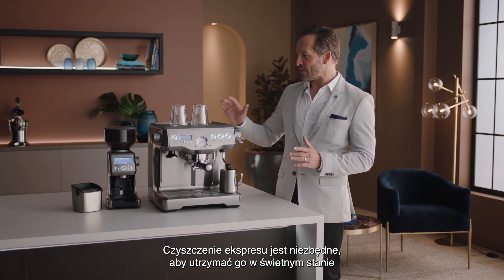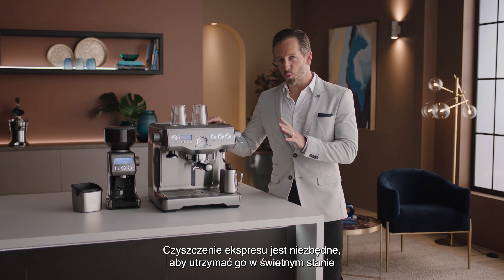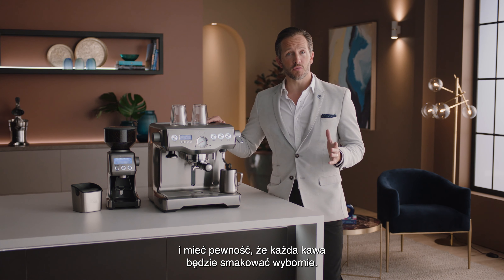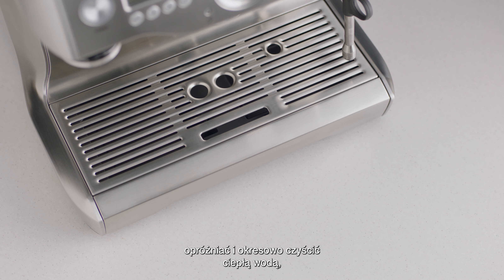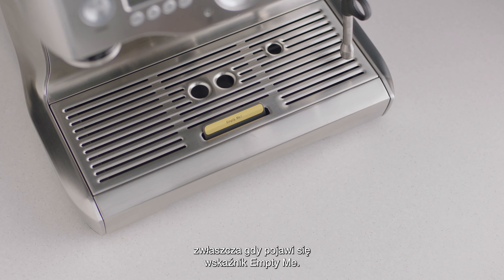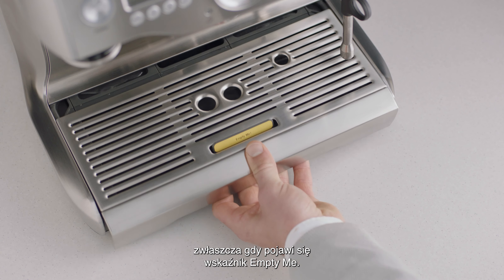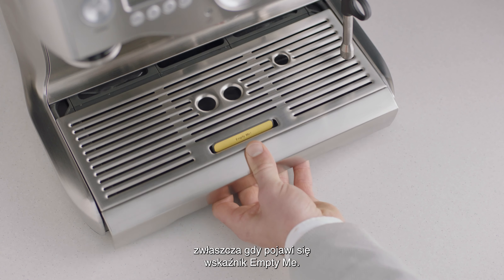The Dual Boiler™ | Czyszczenie tacki ociekowej w ekspresie ciśnieniowym | Sage Appliances PL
Przedstawiamy nasz samouczek, z którego dowiesz się, jak gruntownie wyczyścić tackę ociekową, a więc zrobić coś więcej niż zwykłe przetarcie.

Tackę ociekową z Twojego ekspresu trzeba okresowo wyjmować i czyścić ciepłą wodą, dlatego też przygotowaliśmy samouczek o tym, jak zrobić to w 4 krokach.

W Twoim ekspresie pojawił się wskaźnik Empty Me? A może po prostu chcesz gruntownie wyczyścić tackę ociekową?

Co trzeba zrobić:
1. Wyjmij tackę ociekową z ekspresu i opróżnij ją z pozostałości po espresso, które nagromadziły się w niej z czasem.
2. Wyczyść tackę ociekową w ciepłej wodzie z dodatkiem płynu do naczyń.
3. Szufladę na akcesoria także można wyjąć i wyczyścić przy użyciu miękkiej, wilgotnej ściereczki.
4. Opłucz i osusz wszystkie elementy przed włożeniem ich z powrotem do ekspresu.

Wypracowanie nawyku czyszczenia ekspresu ciśnieniowego w ustalonym porządku po każdym użyciu jest kluczowe, aby zapewnić, że będzie on sprawnie działać. Sprawdź, jak wykonać łatwe czyszczenie głowicy, film znajdziesz tutaj